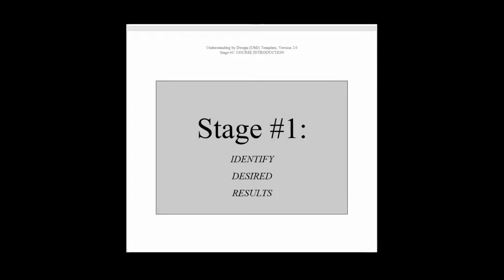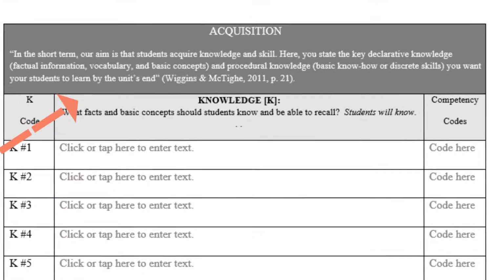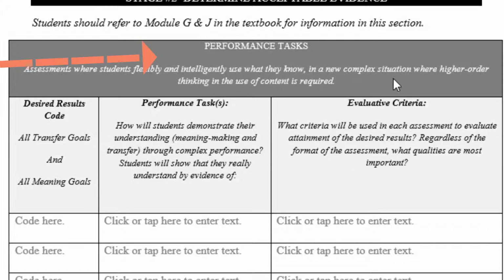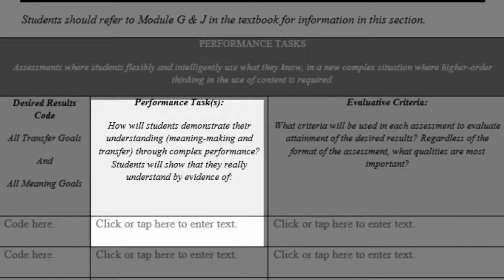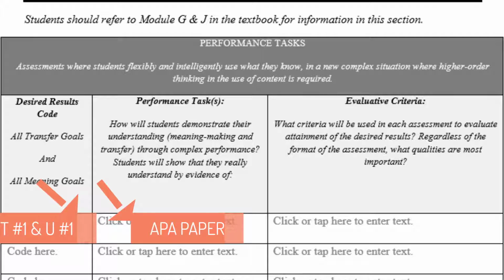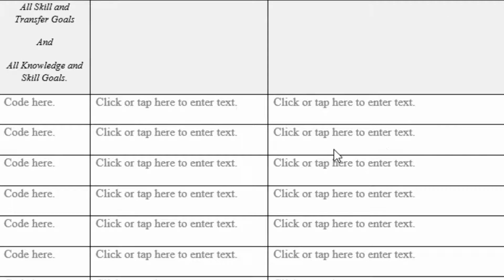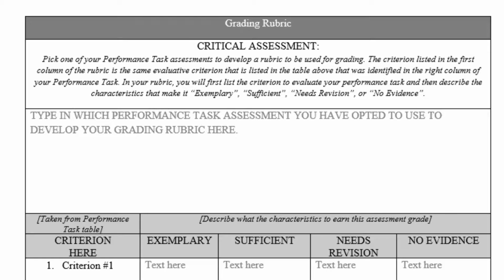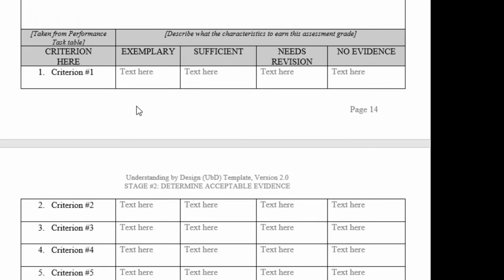Wright State University IDL 7120 Stage 2 of the UbD Template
A video produced for WSU IDL 7120 on the information needed for Stage 2 of the UbD template